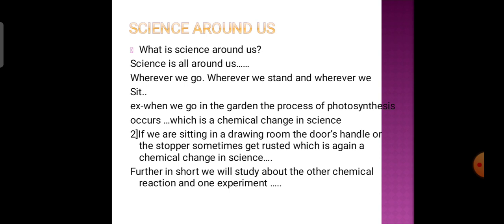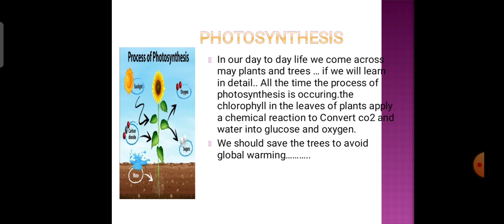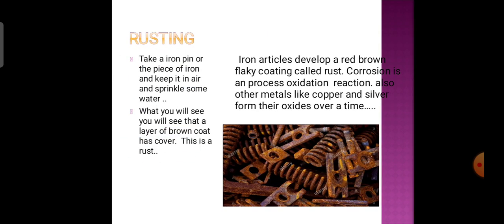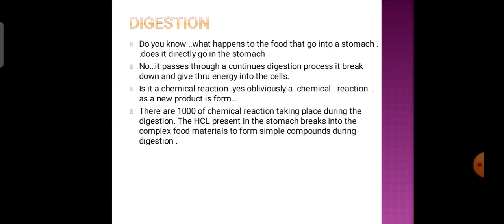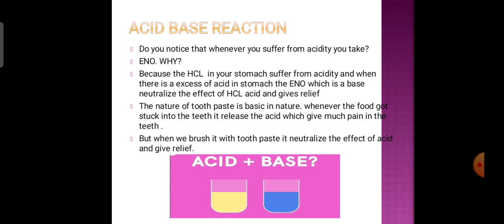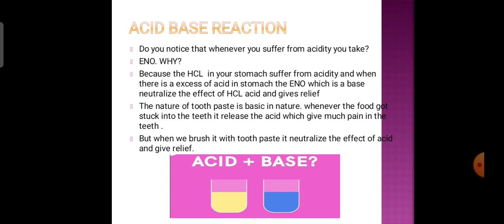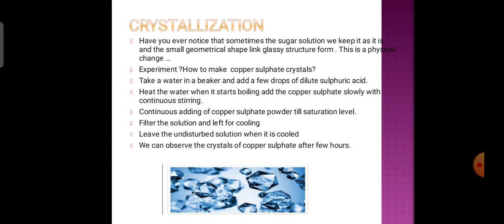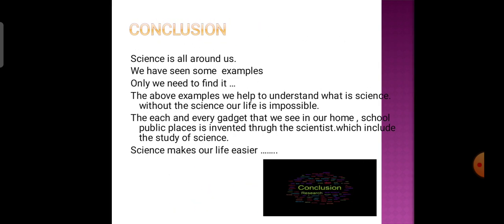Science Around Us | Science Shorts | 24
Presented by Saanvi Kaple std. 7th for National Science Day 2021 Clebration